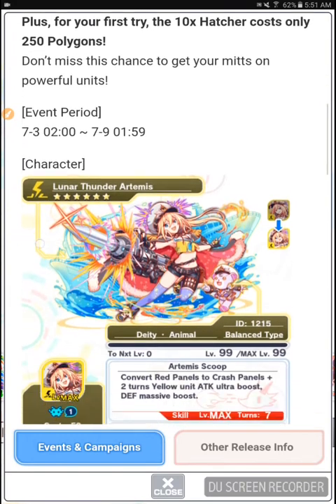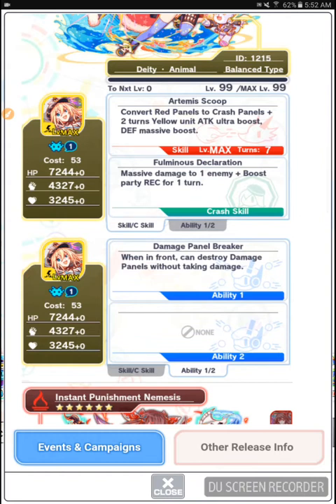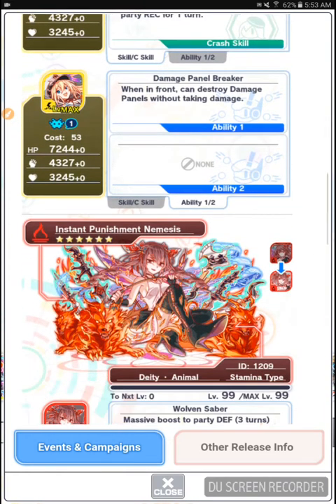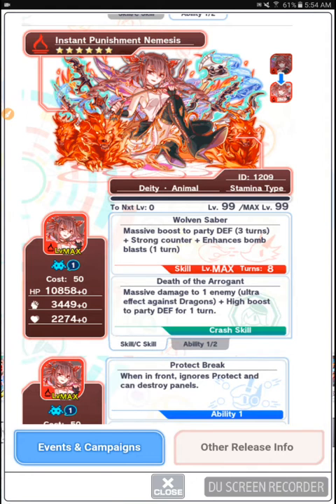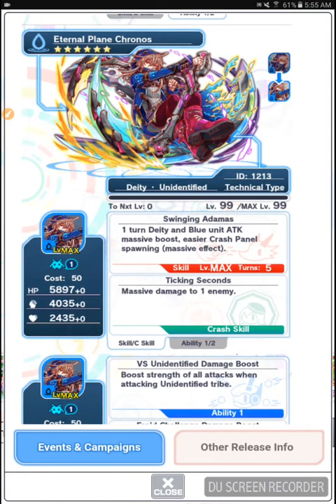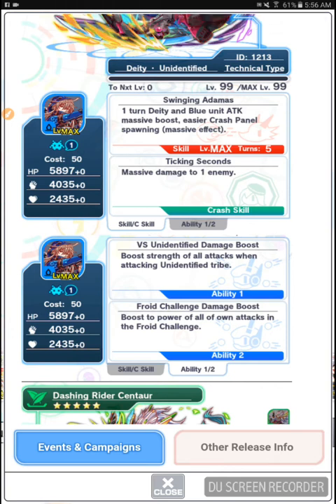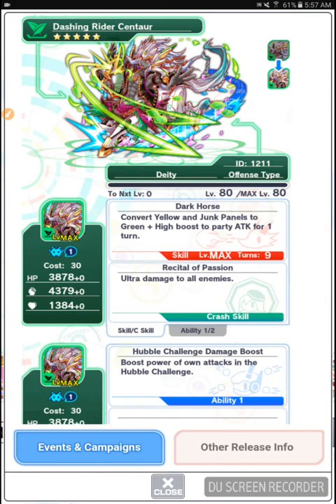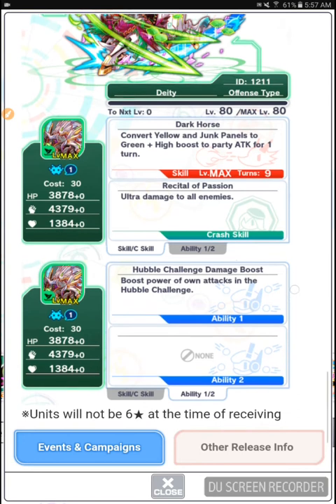Crash Fever - New Face Hatcher + 2 Days Left of Bridal Farming! (6/3/17)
Some interesting DEF boost units, and two units with Ranking Challenge boosts... HMMMM!